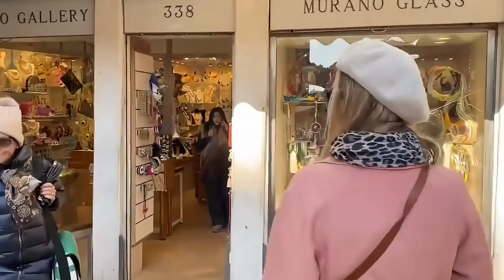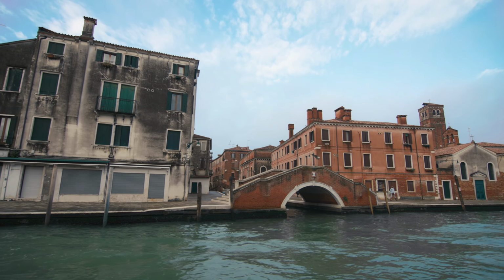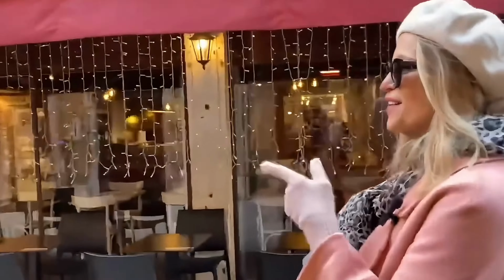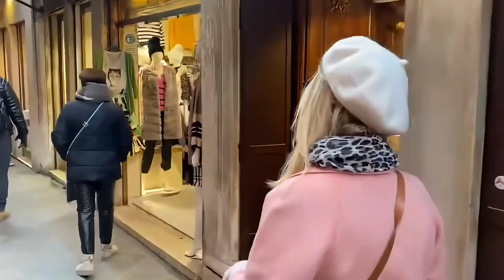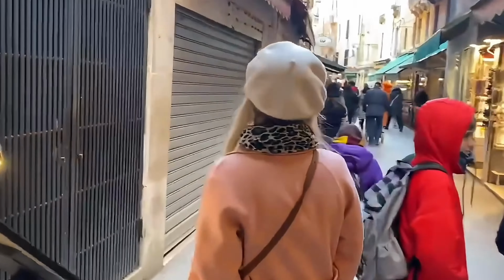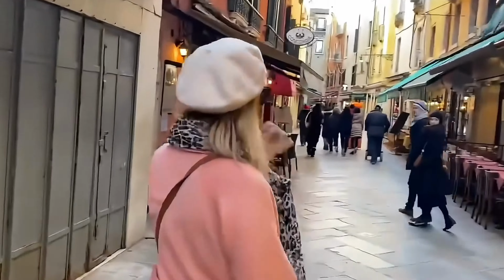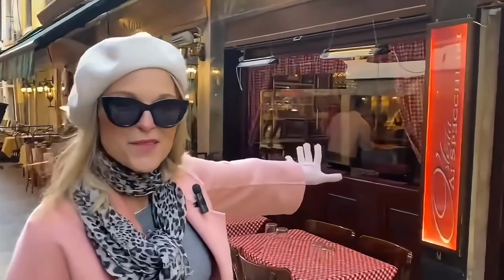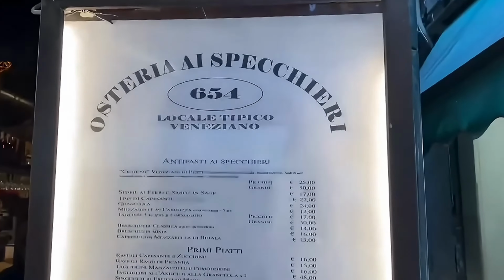Exploring Venice's Carnival Streets In Winter: A Must-see Travel Guide!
Hi, I'm Juliet and welcome to my travel channel! Is Venice's Carnival worth seeing?  Put it this way, Europe's OG carnival should be on every traveler's bucket list!

I've been to Venice at least several times each season over the last 15 years.  Besides fall, my favorite time of year in Venice is actually during the early winter months.  There are fewer people, shorter queues for visiting the incredible Venetian landmarks like the Doge's Palace, St. Mark's Basilica, St. Mark's Square (Piazza San Marco), Peggy Guggenheim Museum and more.  Restaurants are a bit easier to get into (if they're not closed for renovations or holiday) and there's just a more "local" feel.  With one exception, Carnival. If you're in town during this festive time, you're going to battle crowds, but they're a lot more interesting than normal.  Watch this video to see what it's like walking the streets of Venice, in the busy San Marco area, a few days before Carnival kicks off.

About Me: I'm a Certified Travel Curator. I create bespoke vacations for all budgets. I specialize in luxury, European itineraries - and I'm also an Italy expert! So, if you're heading there, let me help plan an out-of-this-world vacation just for you. From creating the perfect itinerary to personal recommendations, restaurant and lounge reservations, tours and even tour guides, I have the knowledge and connections to make your dream trip a reality.

A few more suggested videos showing travel tips, recommendations and what it's like being a Charleston Chick in Venice: